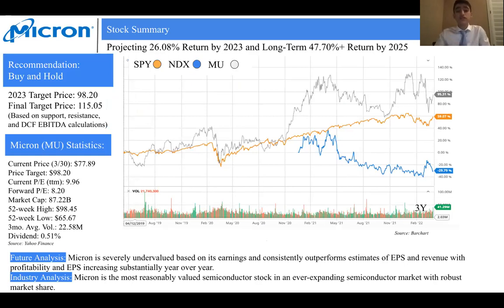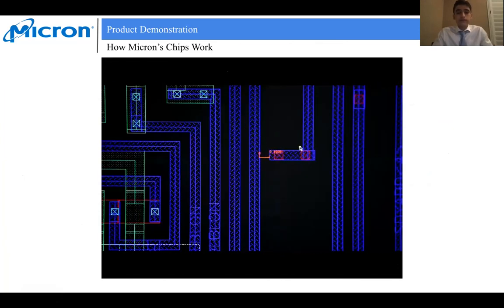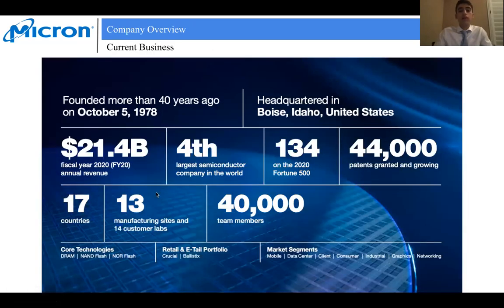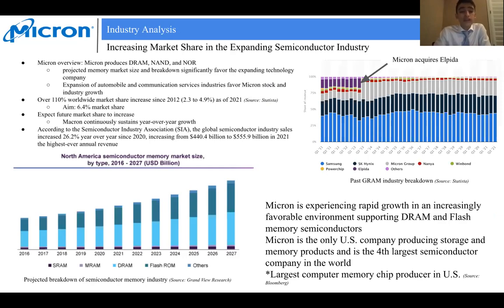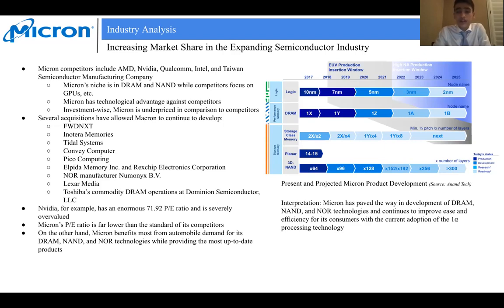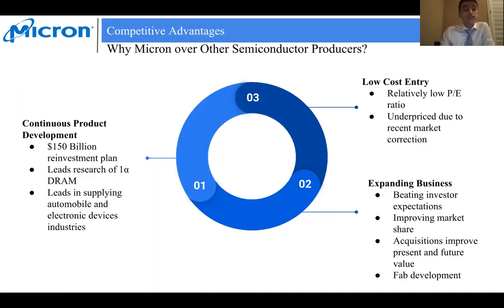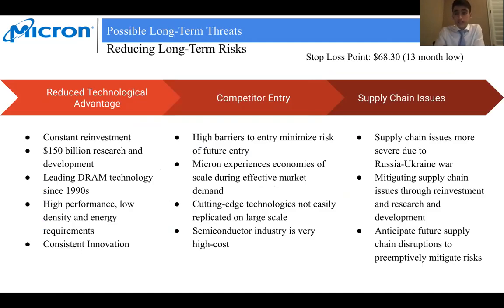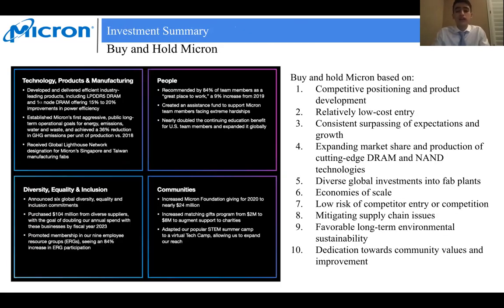2022 YIS Global Stock Pitch Competition: Micron (Jacob Shamoun)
Pitching Micron with a buy and hold position